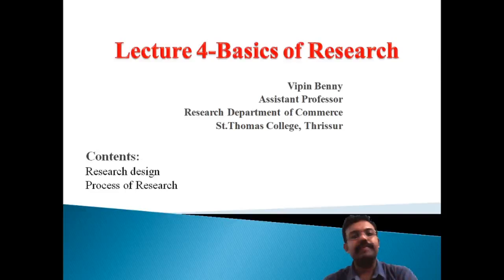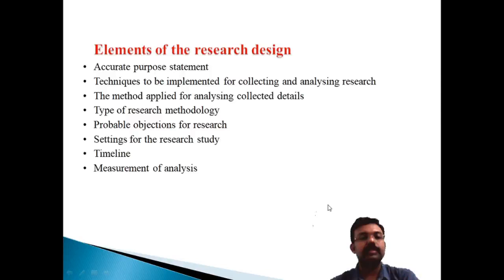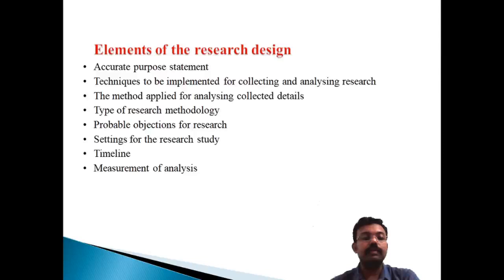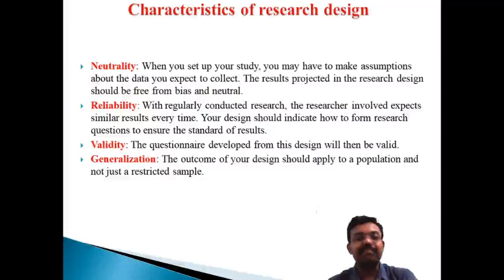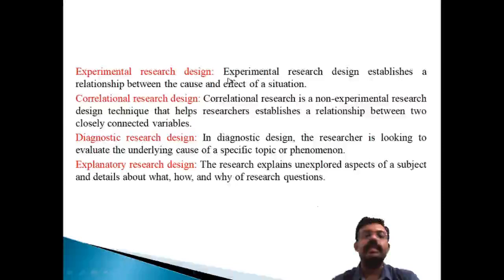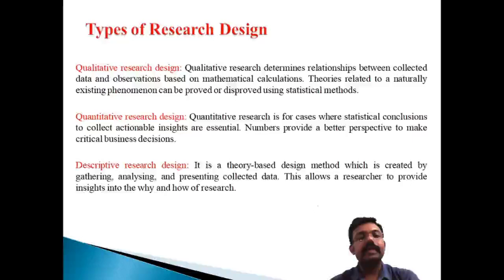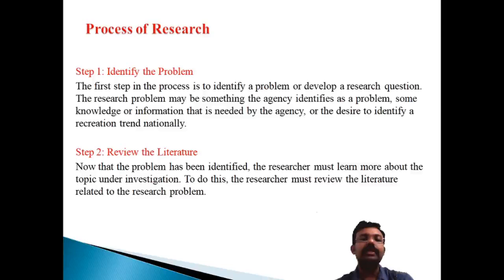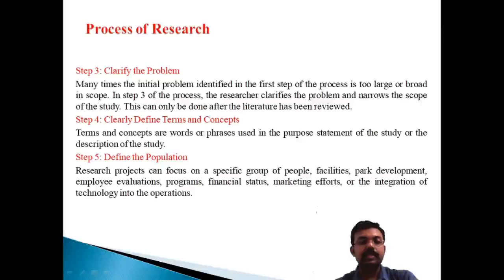#4 Introduction to Research| Research Methodology for Social Science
Lecture 4  - Introduction to Research| The Concept of Research Design | Meaning | Process of Research|